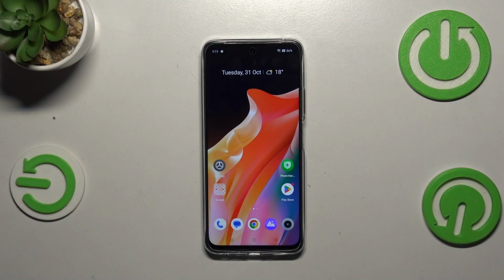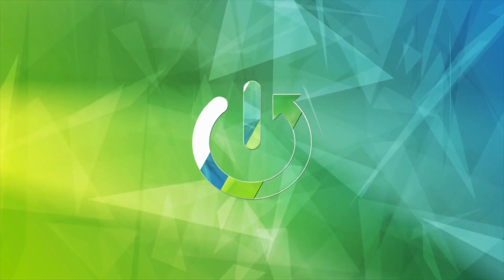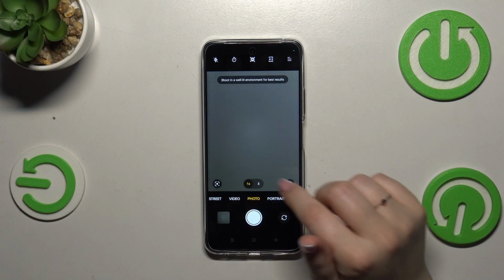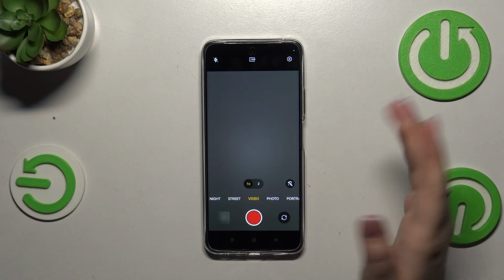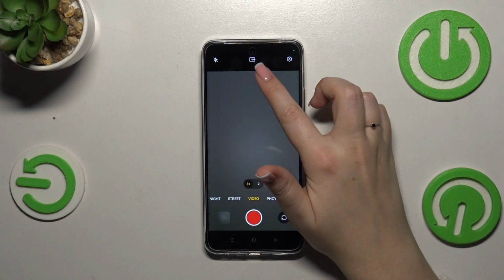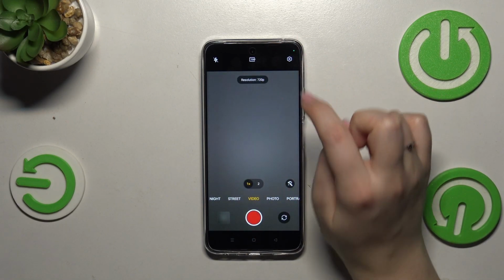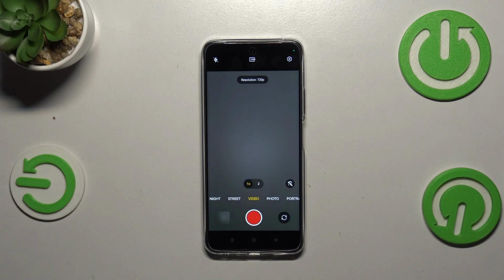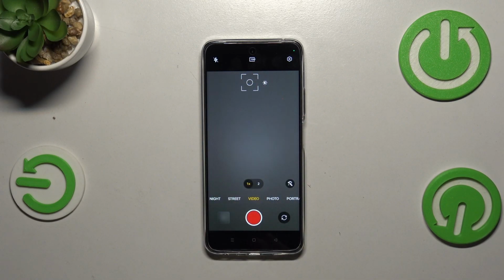How to Change Video Resolution on REALME Narzo 60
Find out more about REALME Narzo 60:
Hi! Learn to customize your video recording experience on your REALME Narzo 60 by adjusting the video resolution. We will show you how to modify the quality and clarity of the videos you capture, ensuring you can record in the resolution that suits your preferences and storage needs. Go to our YouTube channel if you want to know more about REALME Narzo 60.

How to change the video resolution on REALME Narzo 60? How to manage video resolution on REALME Narzo 60? How to edit video resolution on REALME Narzo